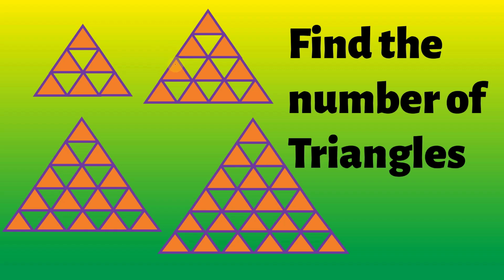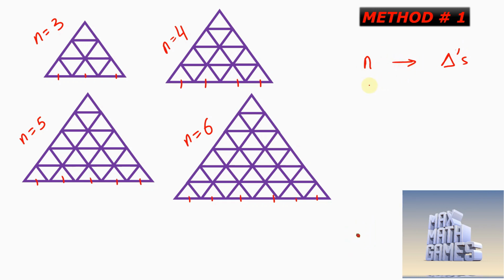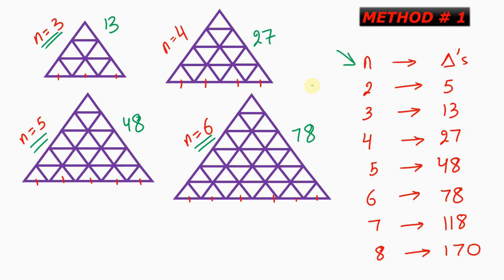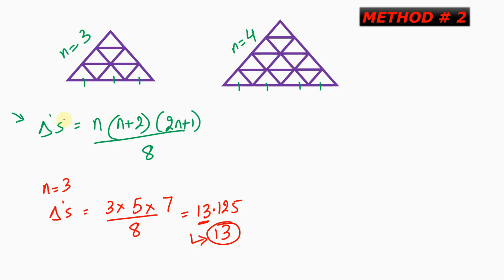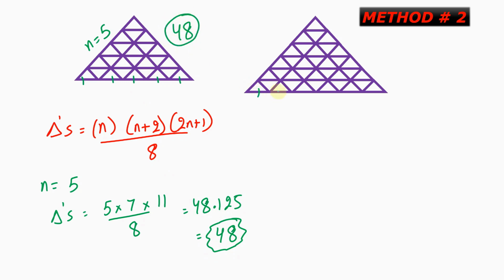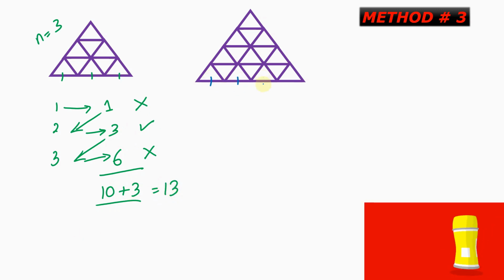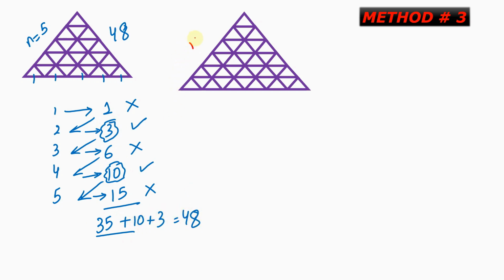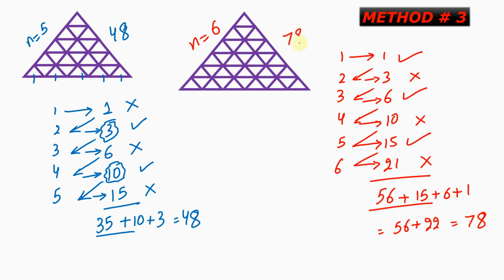How many triangles are there? Counting Figures | 3 Methods | No of triangles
This is the first video of the series of COUNTING FIGURES and will be followed by the complete course on COUNTING FIGURES.

The series on Counting figures will contain the full course on
1. Number of Lines
2. Number of triangles
3. Number of squares
4. number of rectangles

This question on no of triangles is solved in 3 different methods.

Also, I am posting the link of one of the best books of vedic mathematics .
This book is written by Jagadguru Shankaracharya Swami Bharati krishna Tirthaji Maharaj himself,
And keep watching our videos to learn everything in this book and much more.